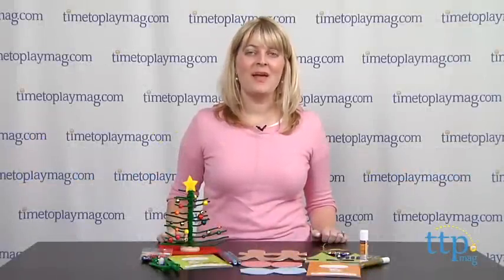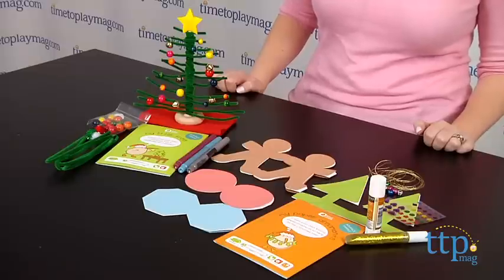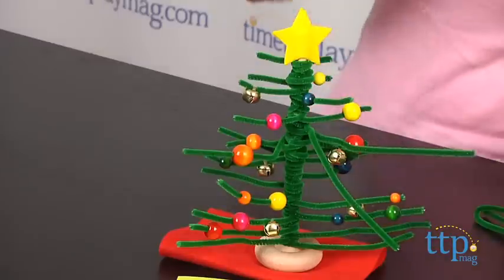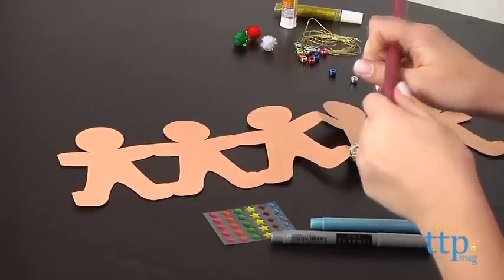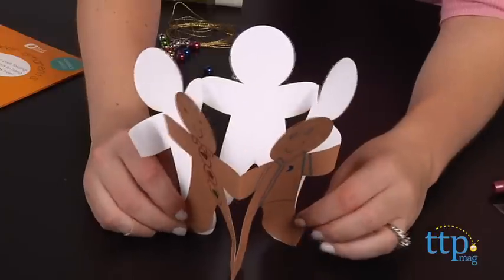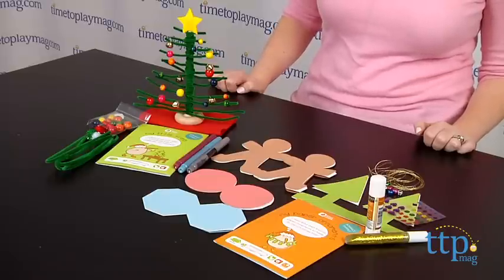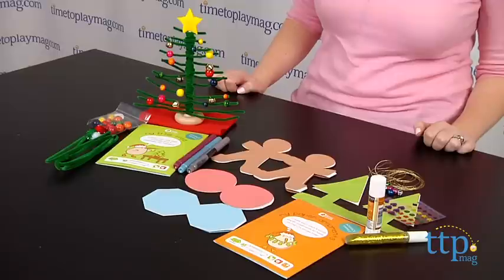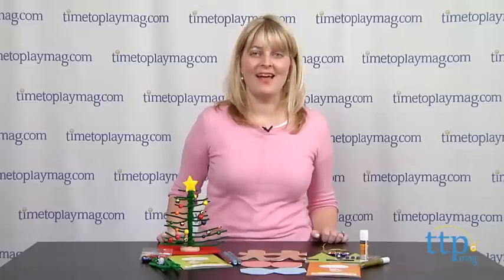My Little Christmas from Kiwi Crate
For the full review, where it's in stock, and how much it costs,